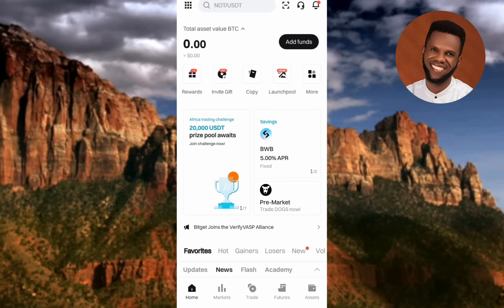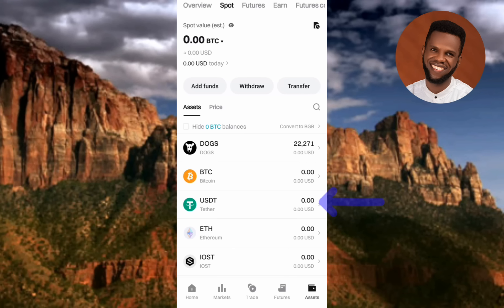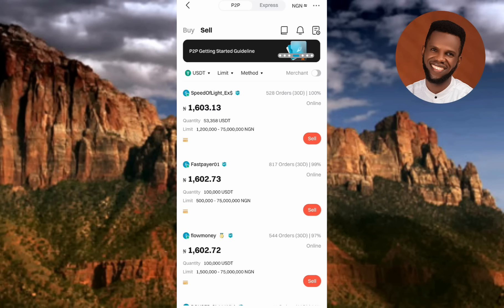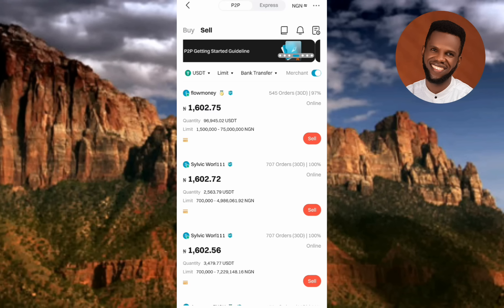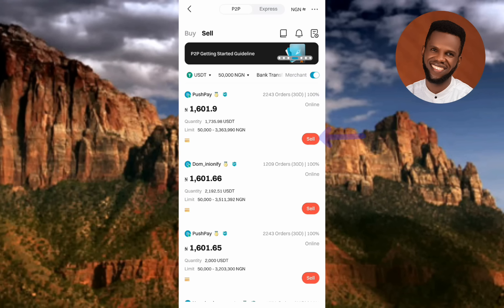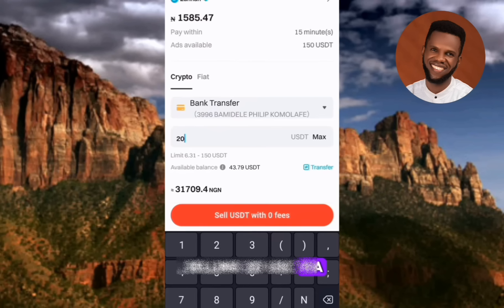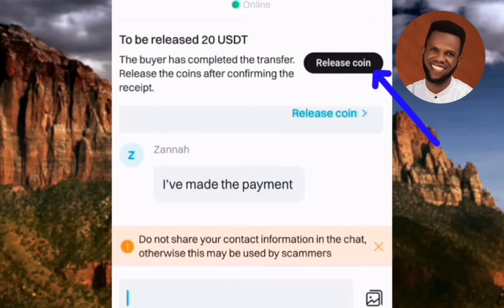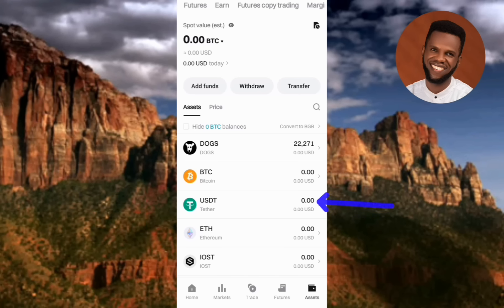How to Sell Dogs Coin on Bitget P2P Trading (Full Guide) | Bank Transfer | Sell Crypto on Bitget P2P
This video is about how to sell Dogs token on Bitget P2P Trading. You will learn How to sell Crypto (DOGS coin) via P2P Trading on Bitget.

 Here is a detailed introduction and steps:

Bitget is a popular cryptocurrency exchange that offers peer-to-peer (P2P) trading services, allowing users to buy and sell cryptocurrencies directly with each other. This guide will walk you through the process of selling cryptocurrencies via P2P trading on Bitget.

Steps:

1. Create an account: Sign up for a Bitget account and complete the verification process.
2. Deposit cryptocurrencies: Deposit the cryptocurrencies you want to sell into your Bitget account.
3. Navigate to P2P trading: Go to the P2P trading section on Bitget.
4. Set your price: Determine the price at which you want to sell your cryptocurrencies.
5. Create an ad: Create an ad specifying the cryptocurrency you want to sell, the price, and the payment method.
6. Wait for buyers: Wait for buyers to respond to your ad.
7. Complete the trade: Once a buyer is found, complete the trade by transferring the cryptocurrencies to the buyer's account.
8. Receive payment: Receive payment from the buyer via the agreed-upon payment method.

Selling cryptocurrencies via P2P trading on Bitget is a straightforward process. By following these steps, you can easily sell your cryptocurrencies to other users on the platform. Remember to always follow safety guidelines and best practices when trading cryptocurrencies.